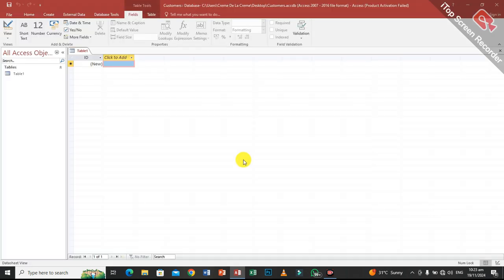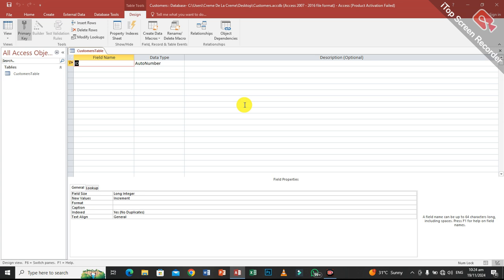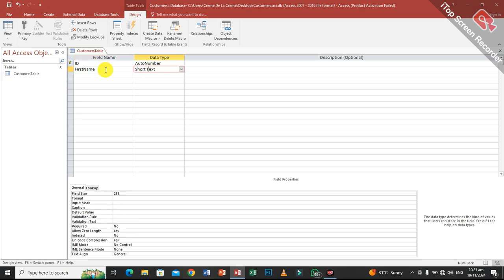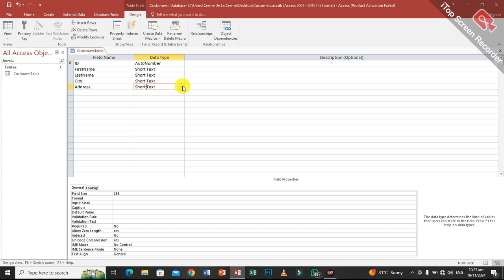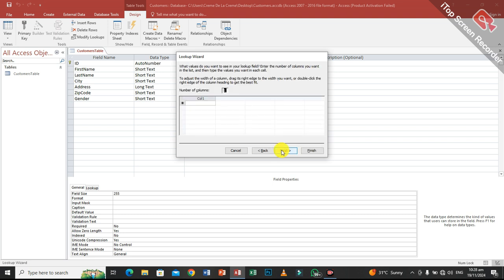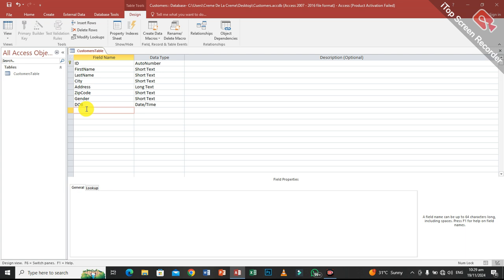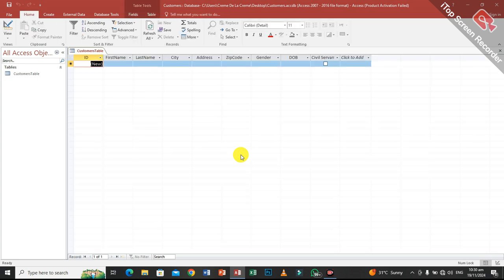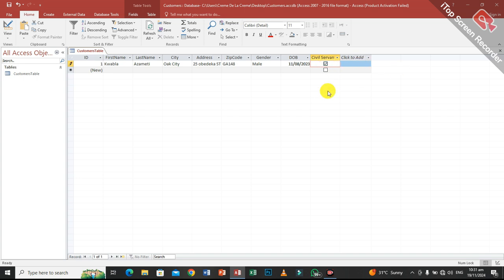VARIOUS DATATYPES IN MICROSOFT ACCESS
This video seeks to display some various datatypes being used in Microsoft Access